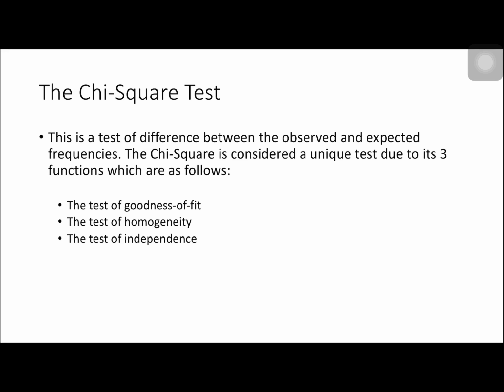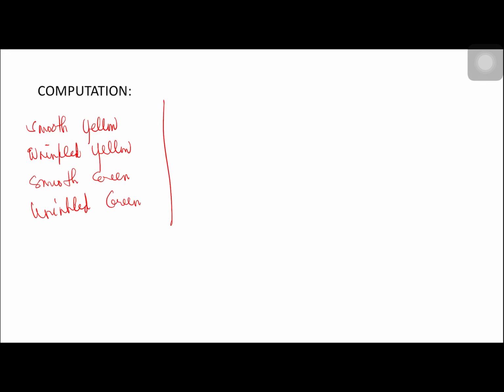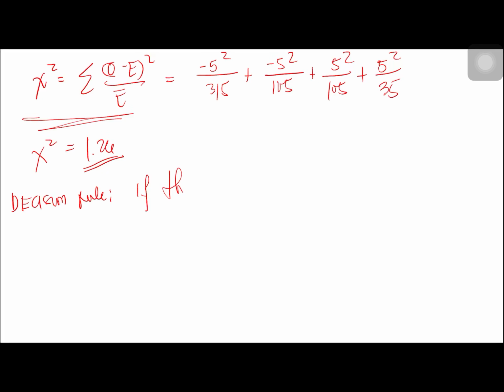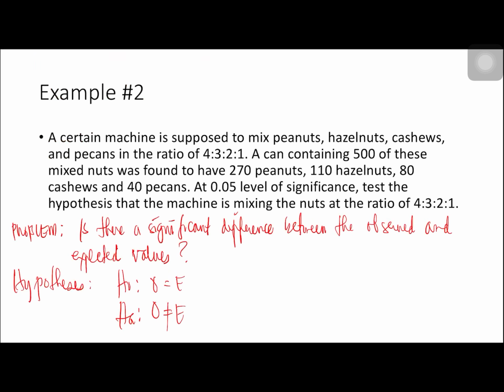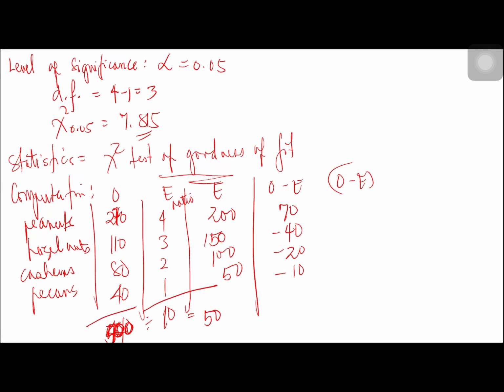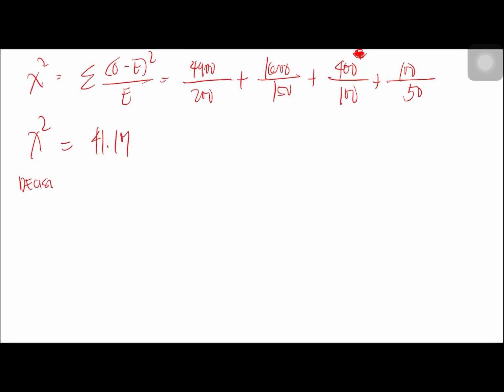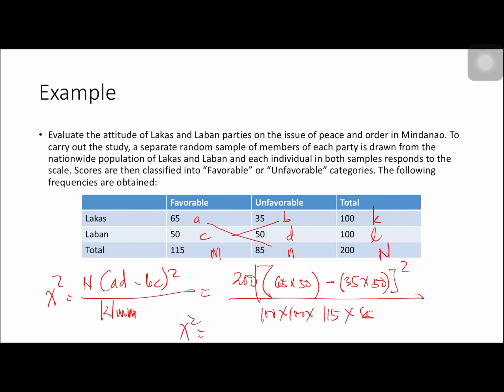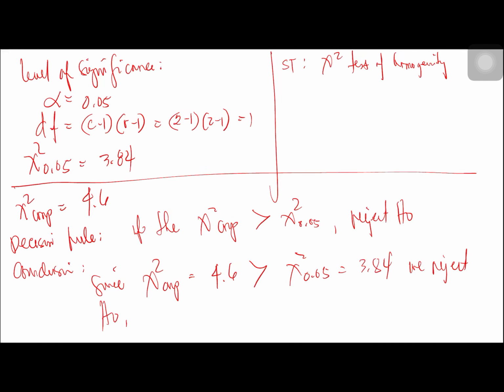Chisquare test for lms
Teaching instrument for online classes at the university of batangas